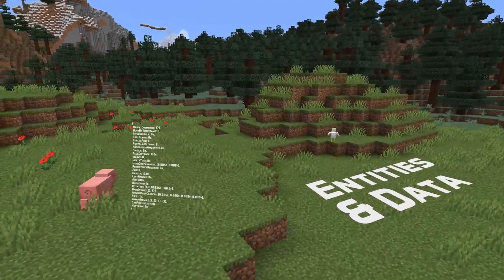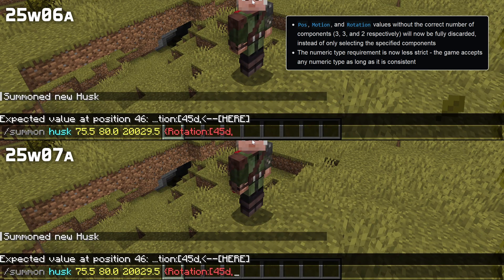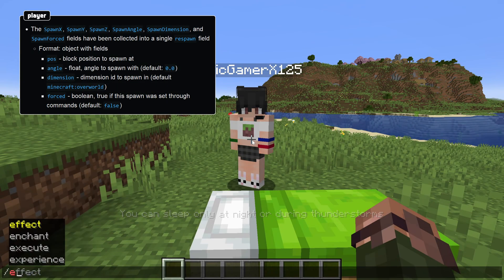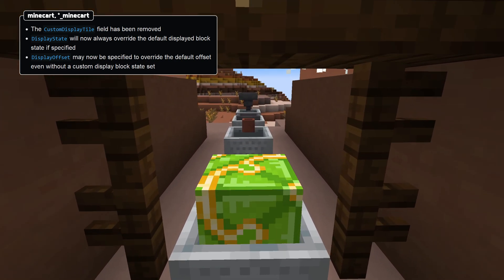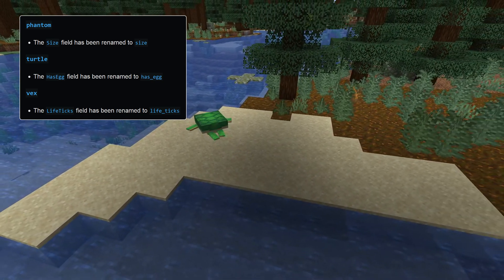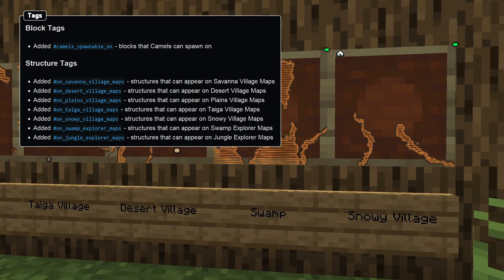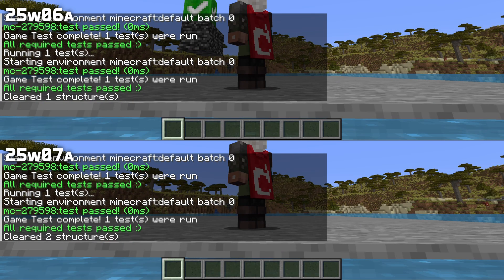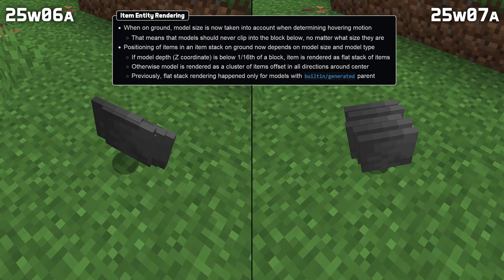News in Data Pack Version 67 and Resource Pack Version 52 (25w07a)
Snapshot 25w07a brings datapack version 67 and resource pack version 52 with changes to entity data, item model rendering, shader definitions and more! Here's a guide to the changes!

Introduction: 0:00
Entities & Data: 0:18
Tags: 2:39
Predicates: 2:56
Game Tests: 3:04
Resource Packs: 3:29
Shaders: 3:55
Thank You: 4:26

Thanks to bl4ckscor3, EpicGamerX125, Magnar Akatsimi & SarunInt for the assistance!